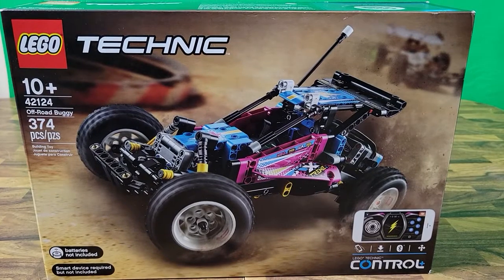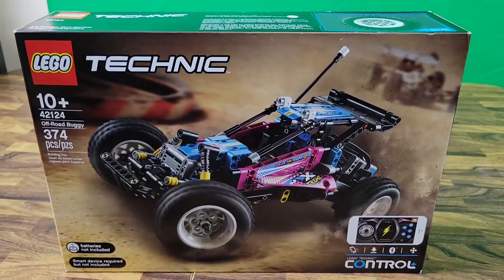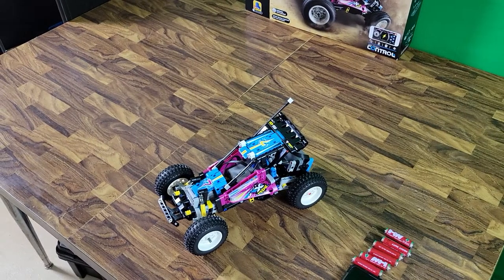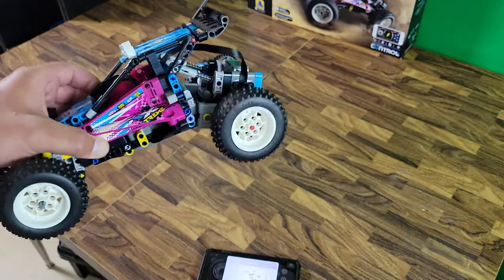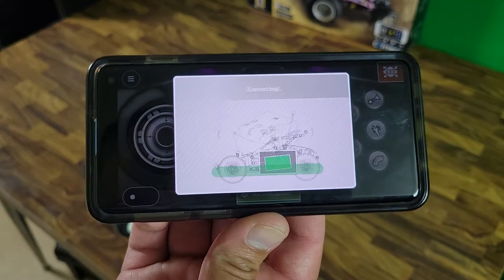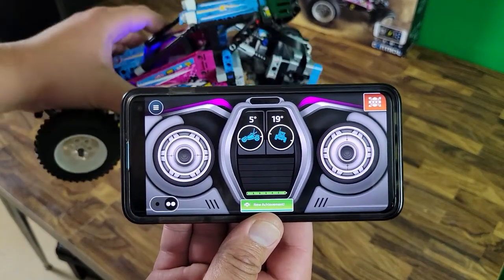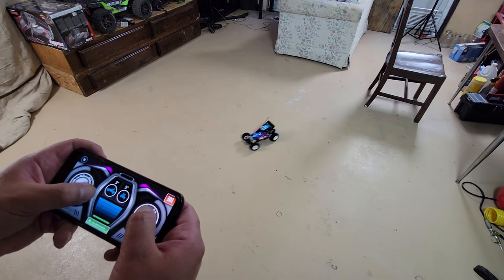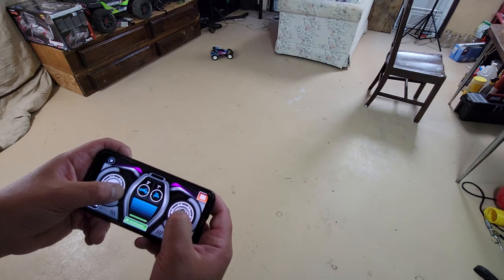Building and testing the Lego Technic RC Offroad Buggy!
I love Legos and RCs, what happens when you combine two of your favorite things?!?! Lets find out together.